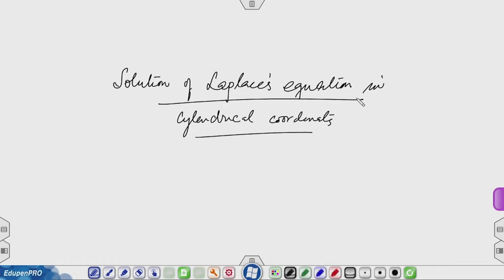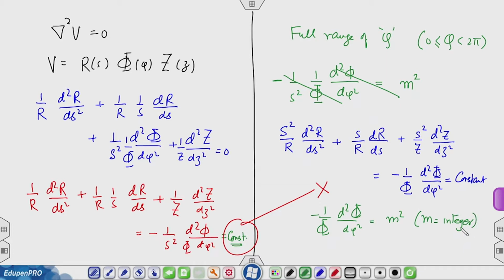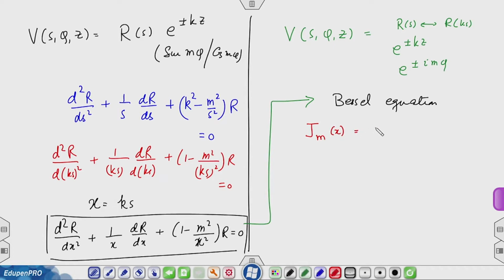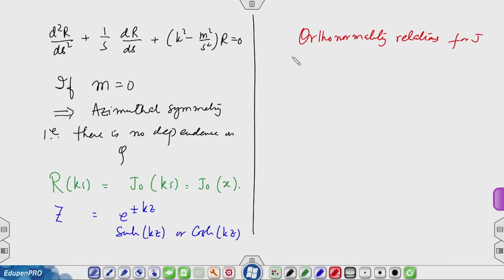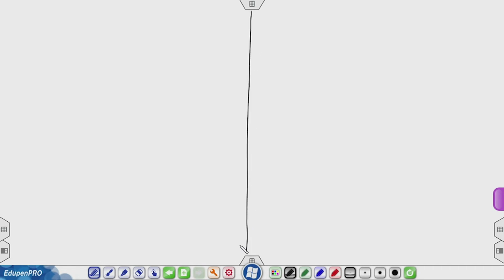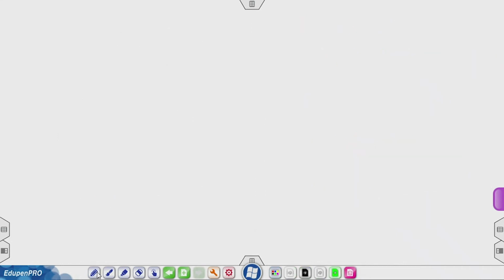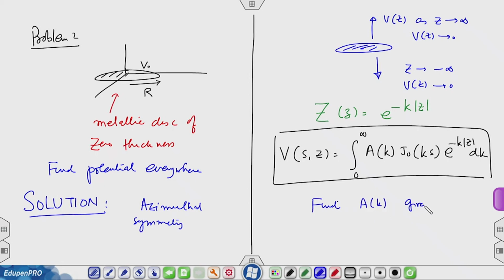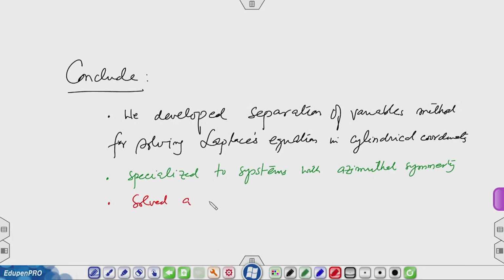Week11 L5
Solution of Laplace’s equation in cylindrical coordinates for systems with azimuthal symmetry – I
Jackson – Chapters 3, Zangwill – Chapter 7
In solved problem 2 in this lecture, the potential is zero outside the disc (see problem 3.12 of Jackson).  It has not been stated in the problem but has been used in the solution.